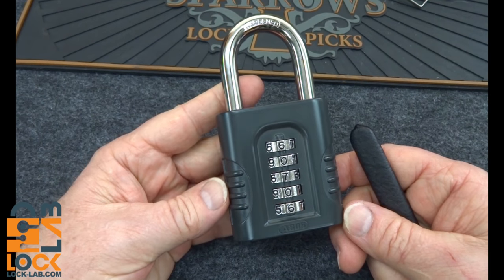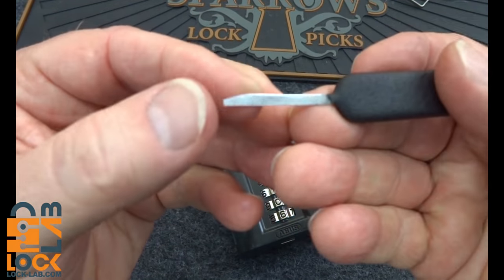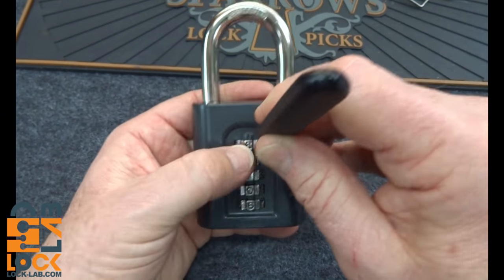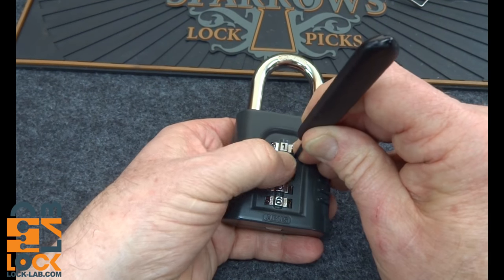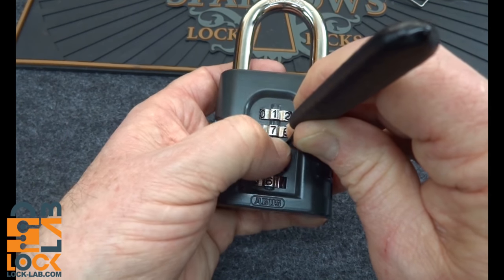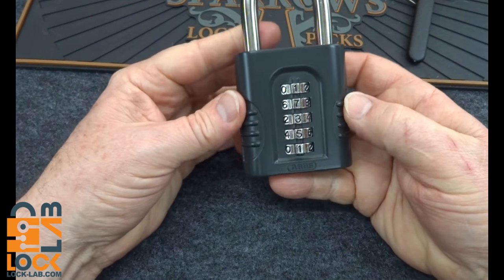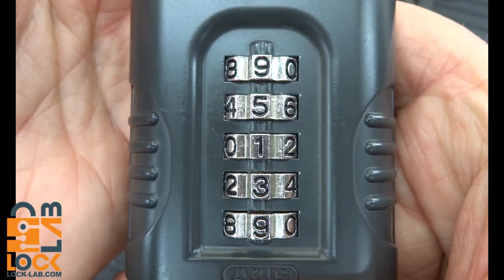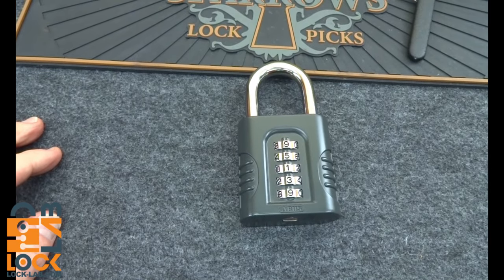(1010) Easily Open & Decode the Abus 158/65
Easily Open & Decode the Abus 158/65

Outro Music